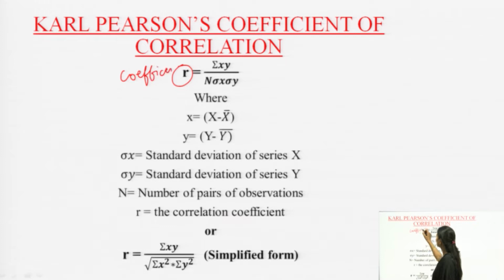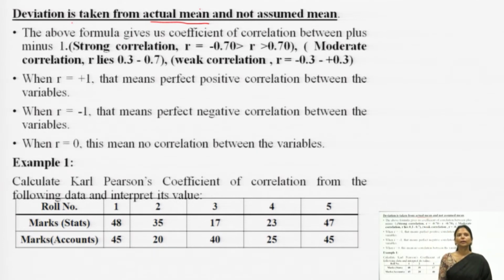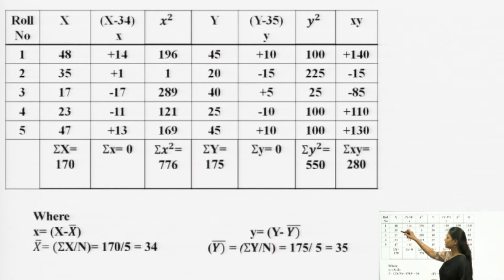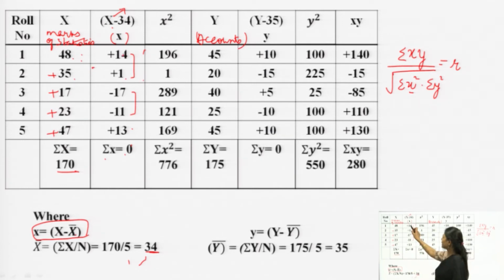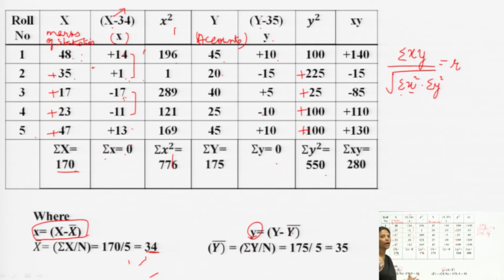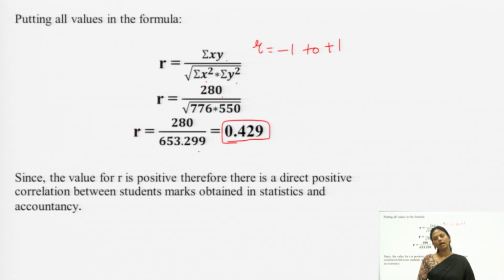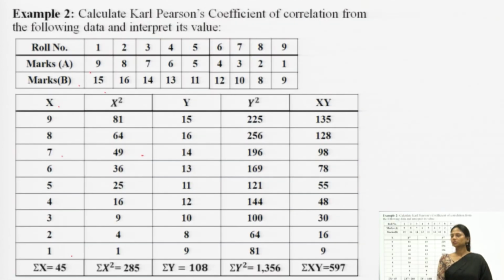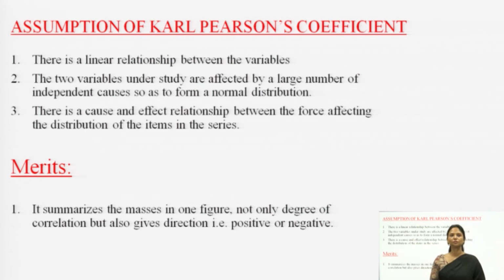Business Statistics & Analytics Correlation Analysis - Karl Pearson's Coefficient | AKTU Digital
Business Statistics & Analytics Correlation Analysis - Karl Pearson's Coefficient |